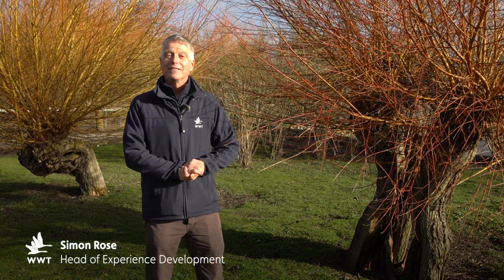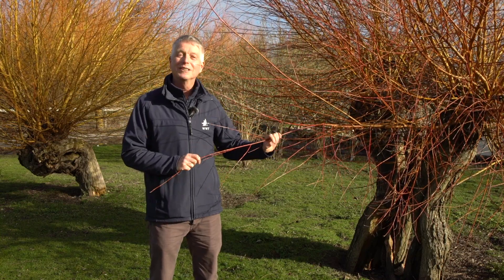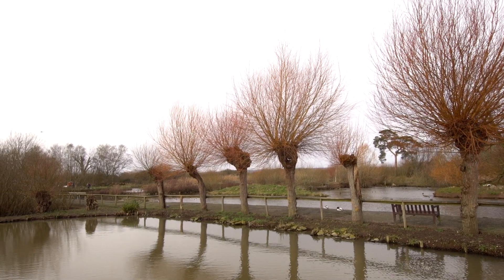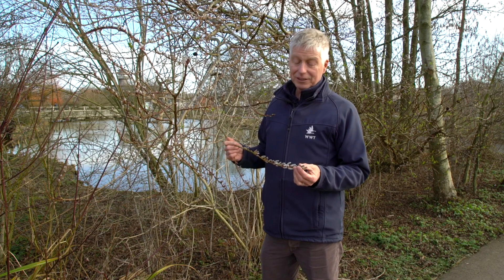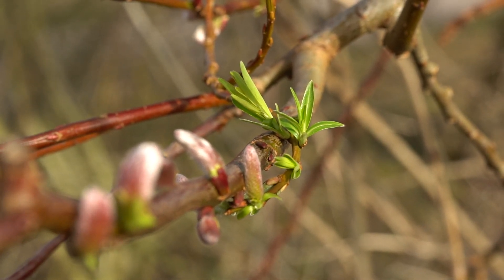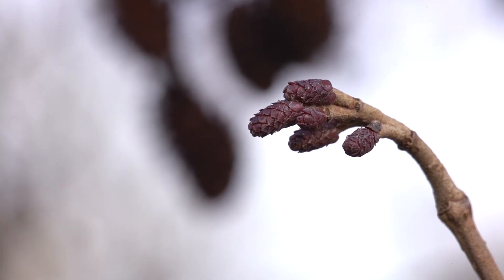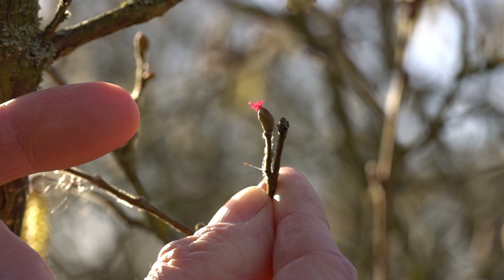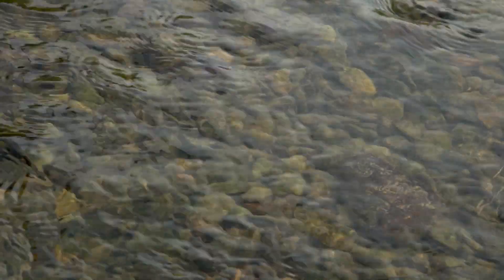Willow and Alder | Discover Wetland Plants | WWT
Join Simon Rose as he looks at the first wetland plants of the year to show signs of spring, and how they reproduce.